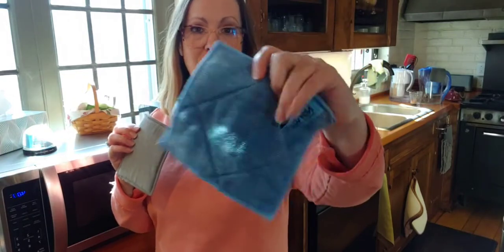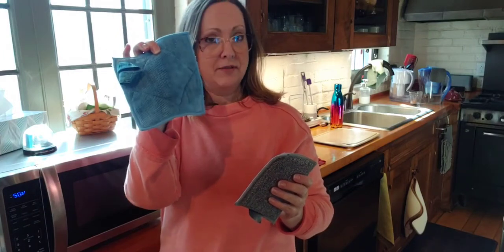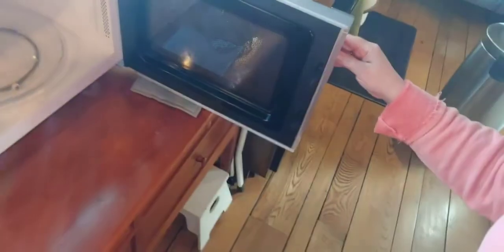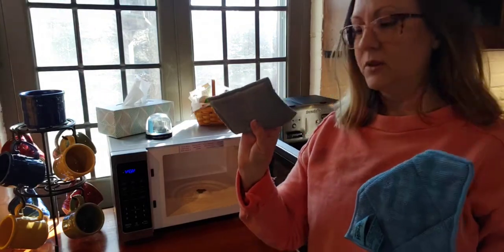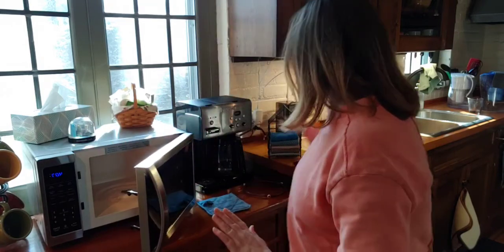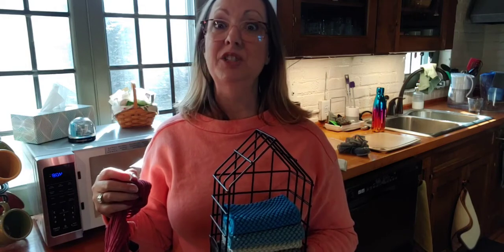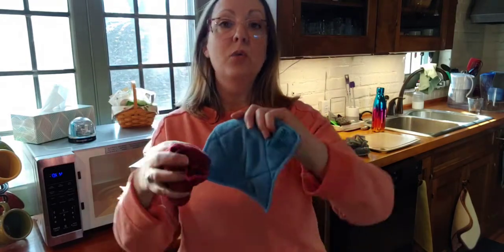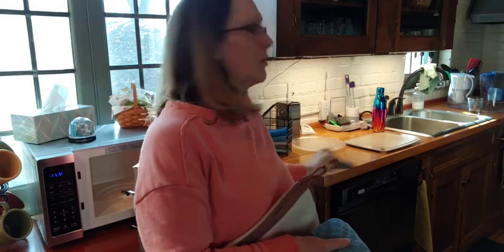Non-Toxic Kitchen Cleaning: Microwave & Refrigerator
Clean food prep surfaces, microwaves. and refrigerators without the use of harmful, toxic kitchen sprays.

Featured products:

Norwex EnviroScrubs - comes in a set of 3
Norwex EnviroSponges - comes in a set of 2
Norwex Kitchen Cloth - comes in a variety of colors and has matching Kitchen Towels

Sustainable, eco-friendly, safe, and effective cleaning.